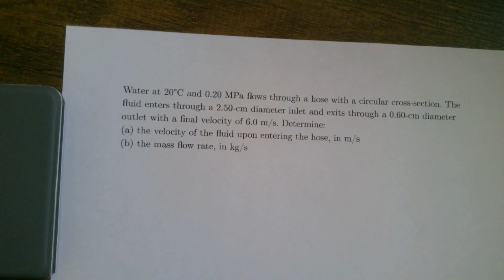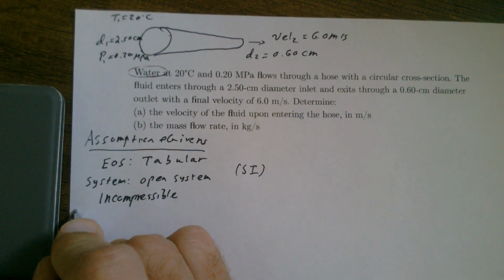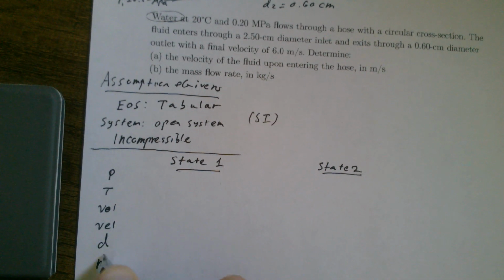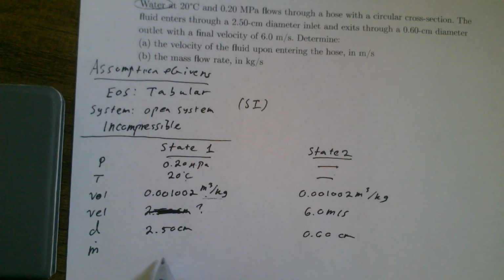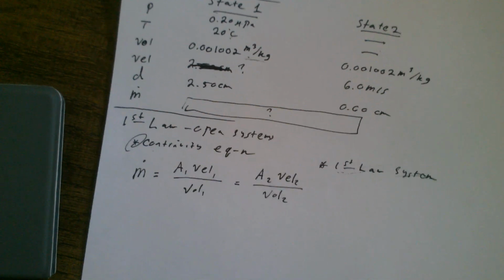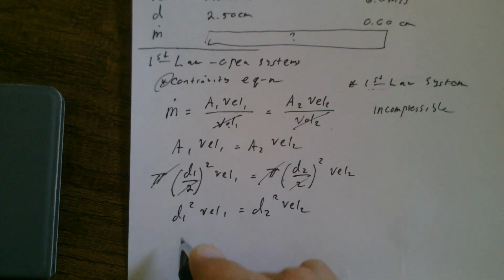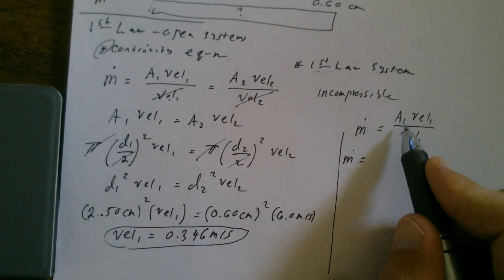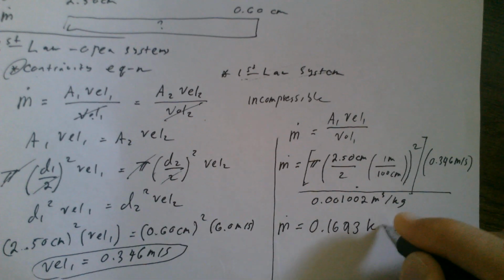Continuity Equation for Incompressible Flow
Water at 20C and 0.20MPa flows through a hose with a circular cross section. The fluid enters through a 2.50-cm diameter inlet and exits through a 0.60-cm outlet with a final velocity of 6.0 m/s. Determine the velocity of the fluid upon entering the hose (in m/s) and the mass flow rate (in kg/s)

This is an open system (control volume analysis) problem using the continuity equation. The question assumes an incompressible fluid and asks us to use the steam tables in SI units.

The question requires use of the incompressible assumption and requires a rudimentary understanding of the first law of thermodynamics, steam tables, interpolation, and equation of state. Unit conversions and understanding of the closed system analysis is useful, too.